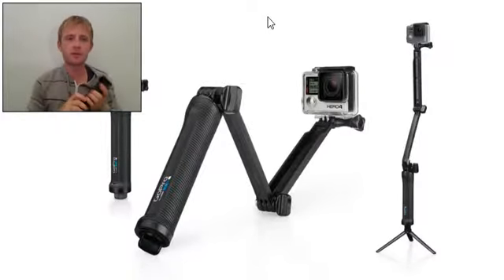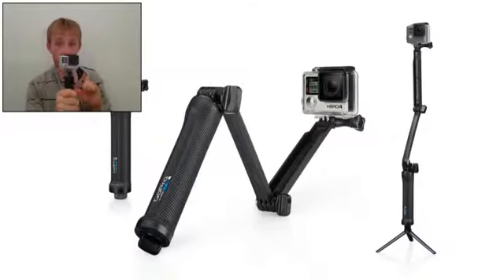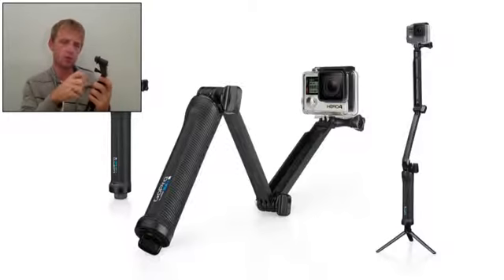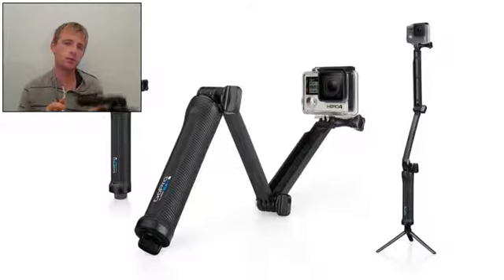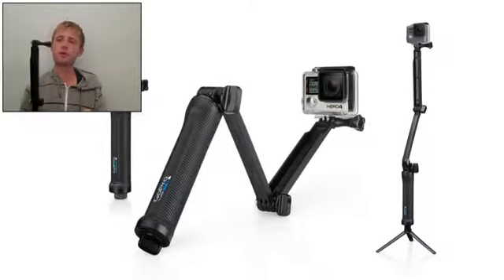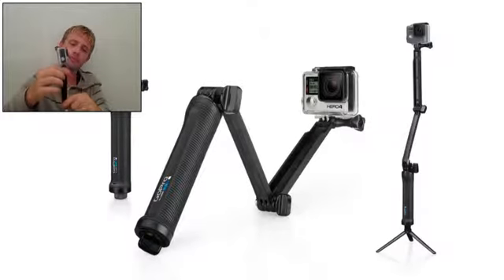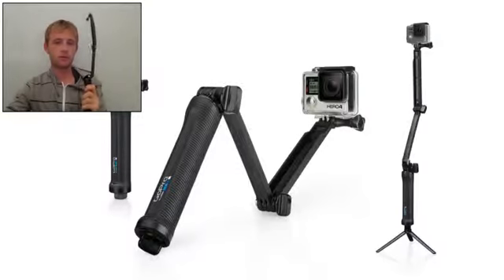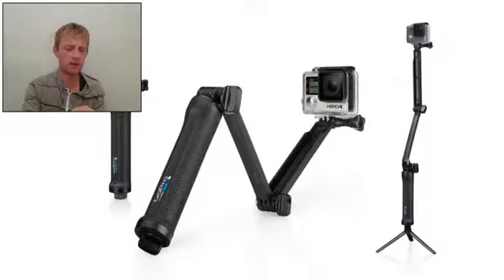***Gopro 3 way***Tripod-extension arm-camera grip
This 3-in-1 mount can be used as a camera grip, extension arm or tripod.